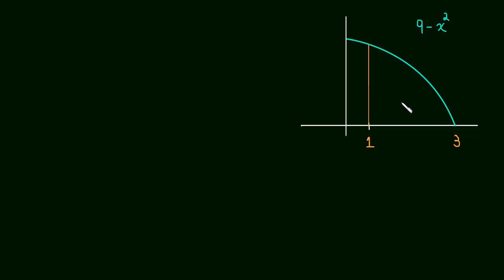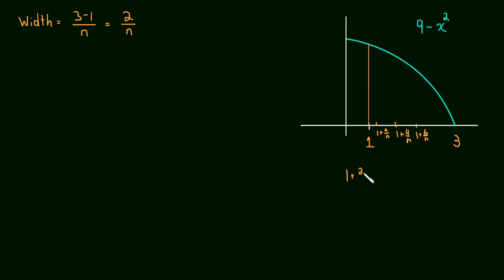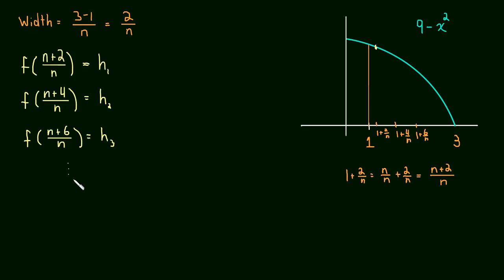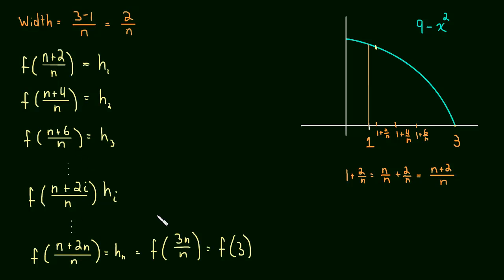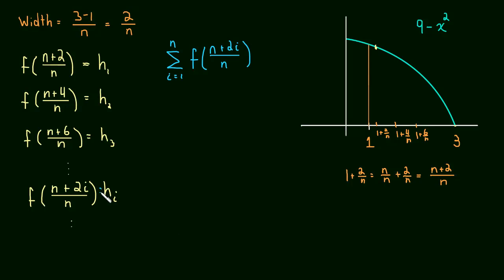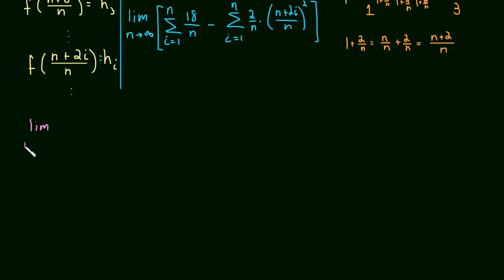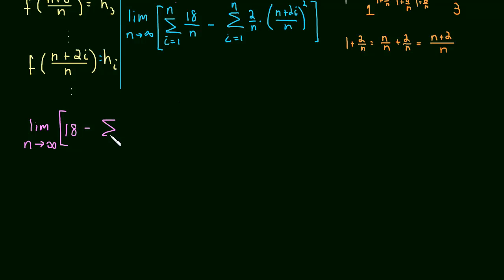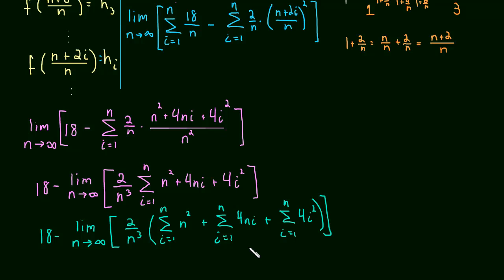4.3 Exact Area Under a Curve 02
Another example of finding exact area under a curve by taking the limit of a sum.